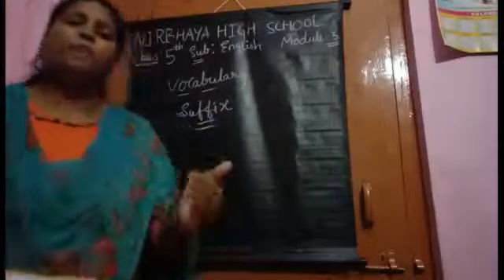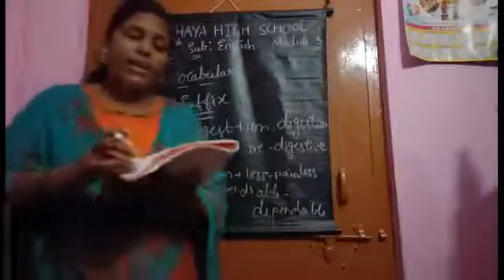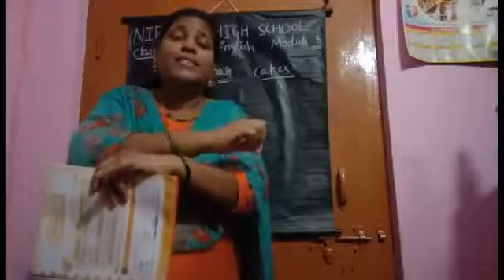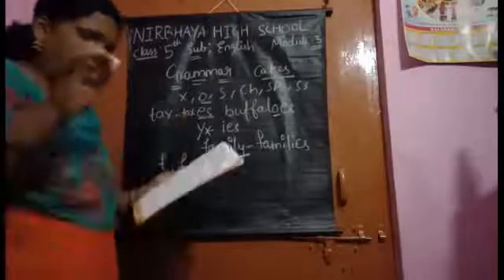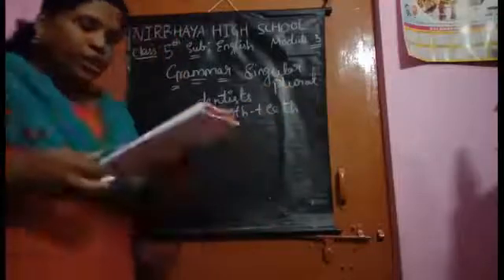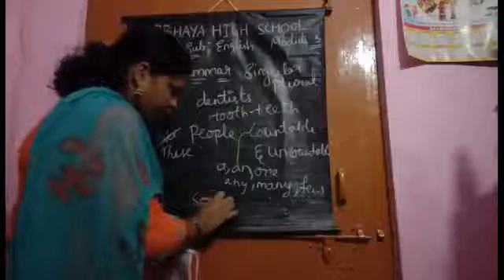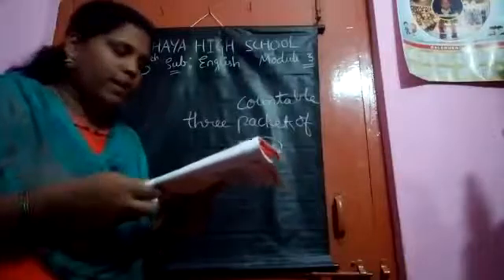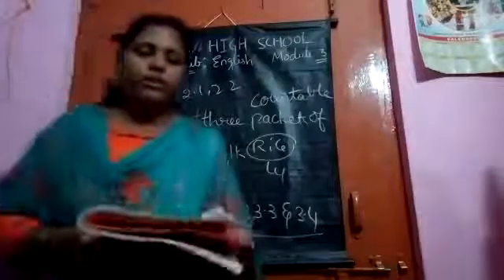5th class Module. 3 vocabulary and Grammar